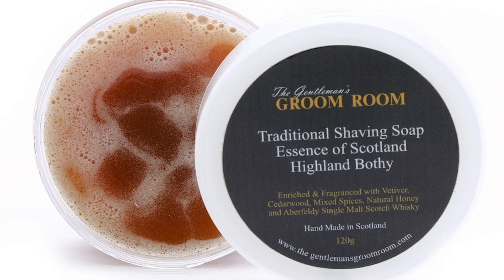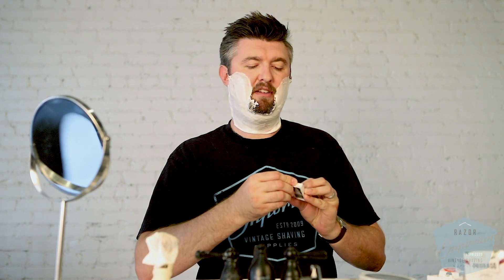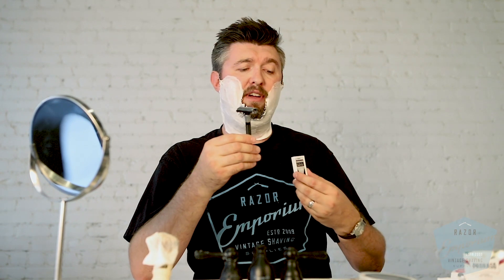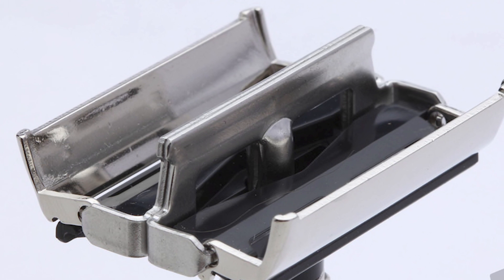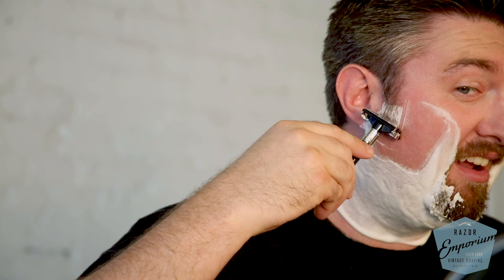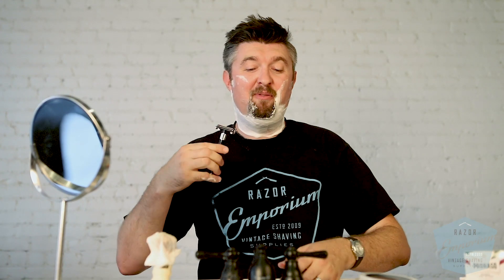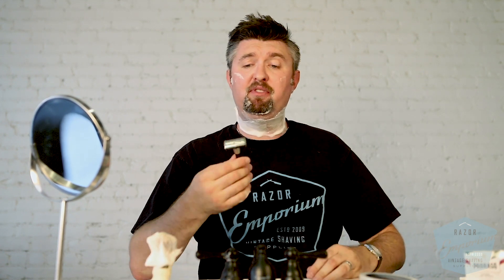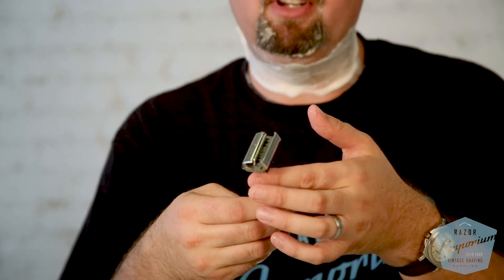Essence Of Scotland Highland Bothy Wetshaving Soap and Feather Popular Double Edge Safety Razor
In today's video, we review the Essence Of Scotland - Highland Bothy Shaving Soap and Feather Popular DE Razor!

This is a fantastic glycerin shaving soap specially formulated and custom blended with the main ingredients carefully selected by shaving and male grooming specialist Ian Thomson at The Gentleman's Groom Room. This luxury traditional shaving soap produces an excellent lather when used with a shaving brush. It perfectly prepares the skin for a close and comfortable shave. The product is enriched with conditioning and moisturizing properties, which will ensure the perfect shave.

Essence of Scotland traditional shaving soap Highland Bothy is handmade in Scotland in small batches. The fragrance captures the scent of a welcoming Highland Bothy's peat open fire. Earthy, Smoky, Woody with a faint aroma of Single Malt Scotch Whisky perfectly describes this Essence of Scotland fragrance. Enriched and enhanced with Vetiver, Cedarwood, Mixed Spices, Natural Honey, Beeswax and Aberfeldy Single Malt Whisky, a totally unique shaving soap scent! The distinct scent of a roaring peat open fire has been loved by many a Scot over the years.

The Feather Popular DE razor is a economical and light-weight razor that offers a close and comfortable shave. The body is made of an attractive plastic and the silo doors are made of metal. This is a great starter razor for those interested in starting DE razor shaving. Case included.